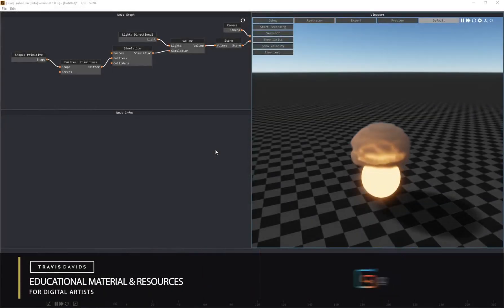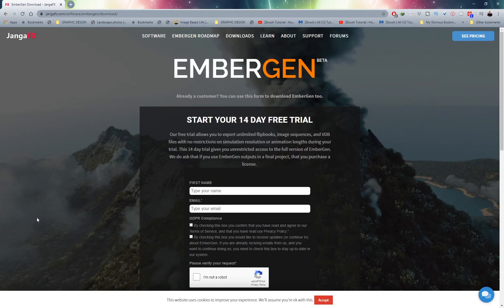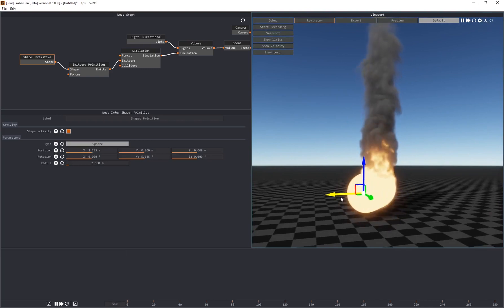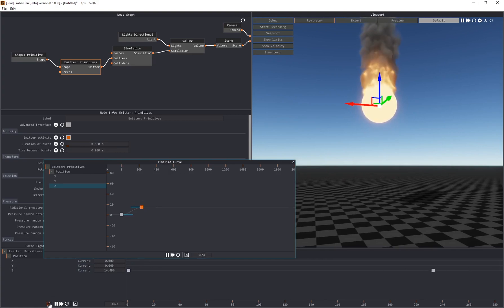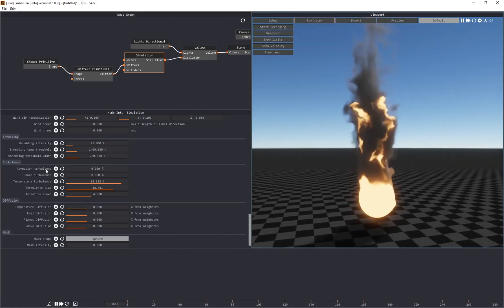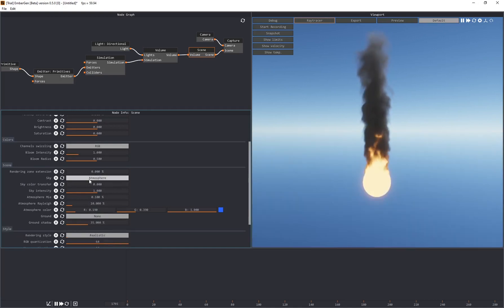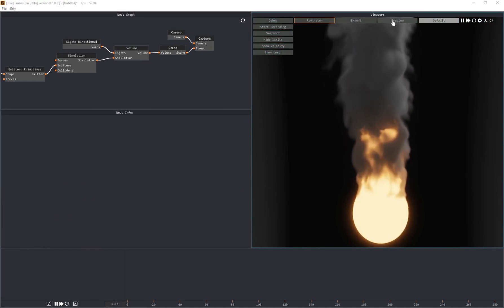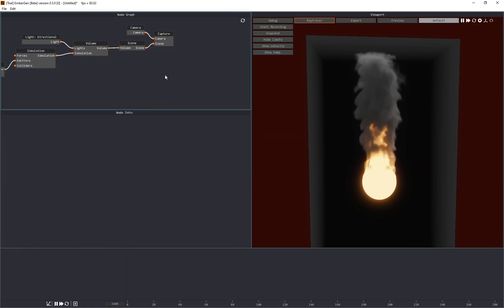Embergen - Incredible Real Time Volumetric Simulation Program - Easily Create Smoke & Fire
Download a 14 day fully functional trial of EmberGen from this

EmberGen is a real time volumetric simulation program that allows you to easily create smoke and fire simulations. It's very easy to use and incredibly powerful! Being able to control and see an immediate result of a simulation like smoke and fire allows us to iterate and be more creative since we no longer have to wait hours to see an end result.